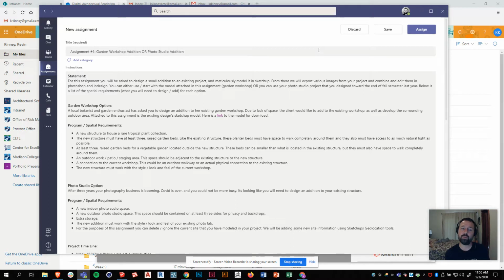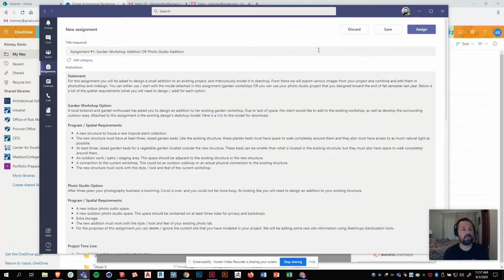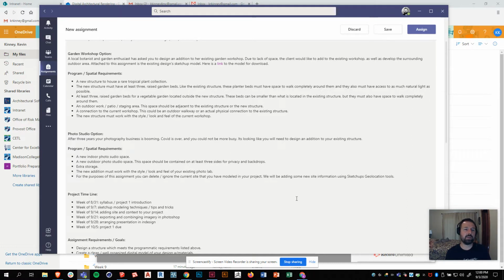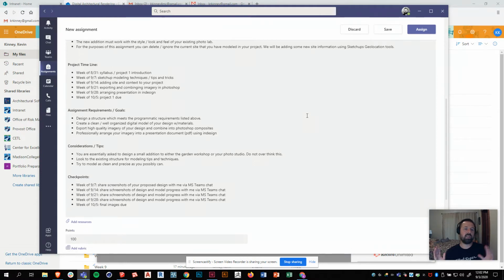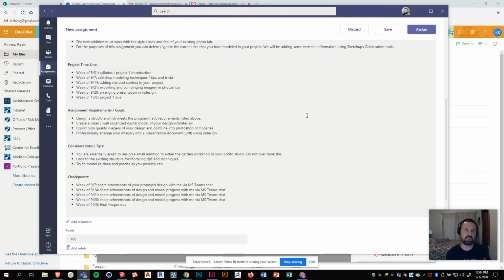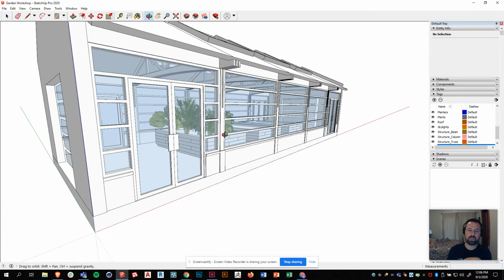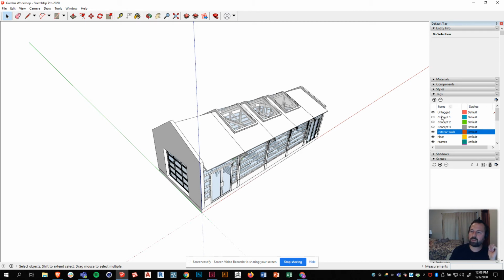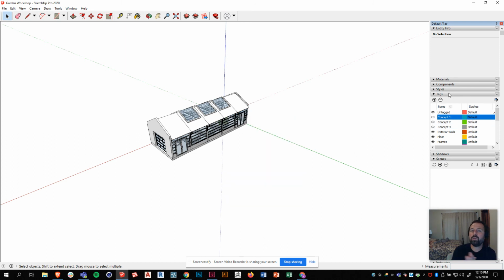Garden Workshop OR Photo Studio